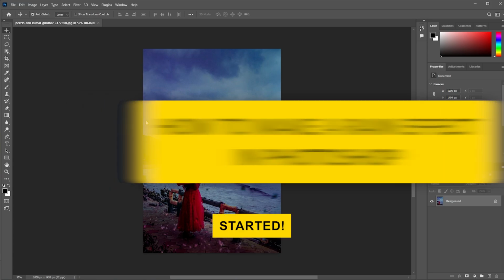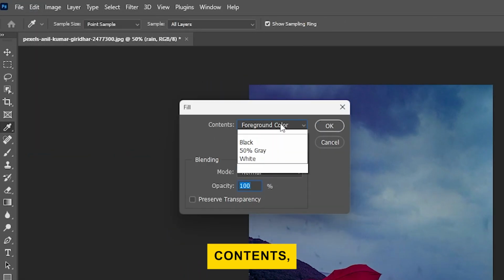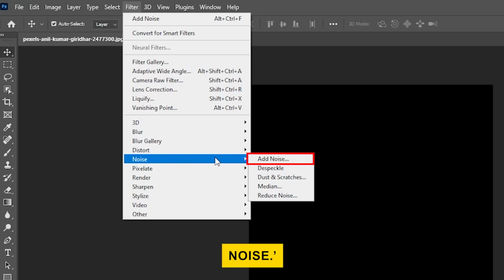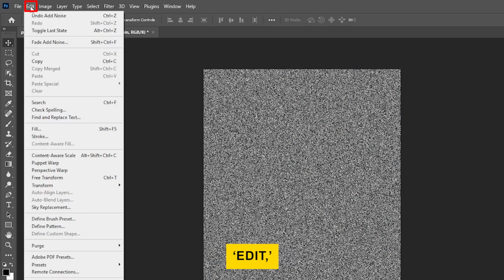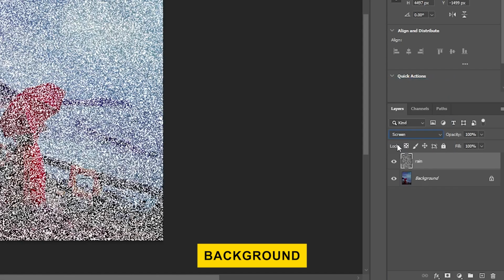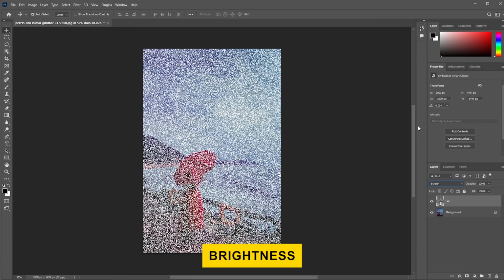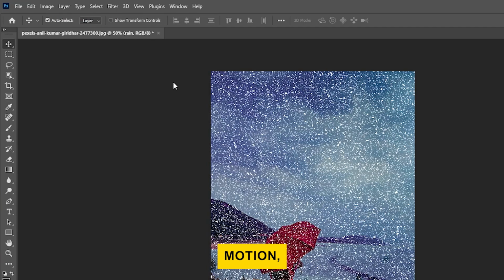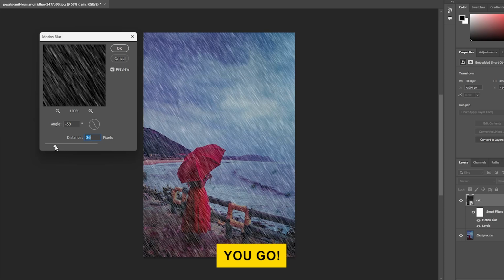How to Make a Rain Effect in Adobe Photoshop in Simple Steps (Easy Beginner Tutorial)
In this easy tutorial, we're diving into "How to Make a Rain Effect in Adobe Photoshop." By the end of this video, you'll have the skills to turn any sunny photo into a rainy masterpiece.

Timestamps:

00:00 Introduction & Preparing Your Image
00:13 Creating a New Layer for Rain
00:38 Adding Realistic Raindrops with Noise
01:05 Scaling and Adjusting the Noise
01:18 Blending the Rain Layer for Effect
01:31 Converting to Smart Object for Flexibility
01:43 Fine-Tuning with Brightness Adjustments
01:58 Adding Motion Blur for Realism

What You Will Learn:

Creating Realistic Rain: Step-by-step, learn how to make a rain effect in Adobe Photoshop that's as captivating as a rainy day outside your window.

Layer Magic: How to create and organize layers, so your project is neat and each element makes perfect sense. It's like organizing your room—and who doesn’t like a tidy space?

Noise & Blur Effects: Discover how to use noise and motion blur tools to craft raindrops that look like they could jump right out of your computer screen.

Smart Object Editing: Learn why converting layers to Smart Objects gives you more creative control.

This tutorial is perfect for anyone who’s ever looked at a picture and thought, “If only it had a bit more rain.” So grab your umbrella—or your mouse—and let’s create some Photoshop magic!